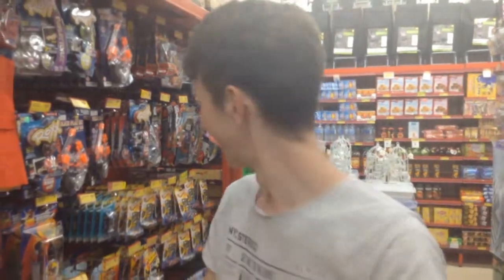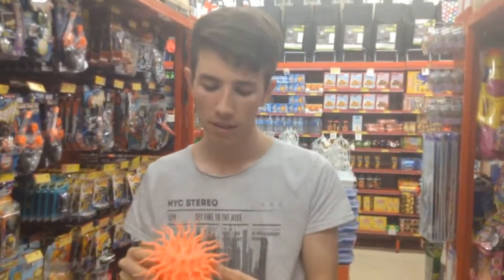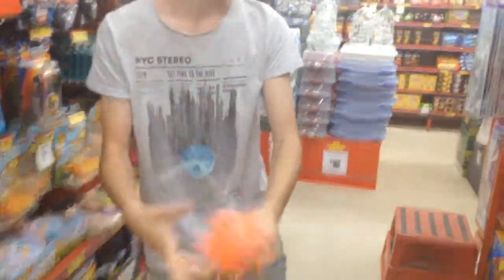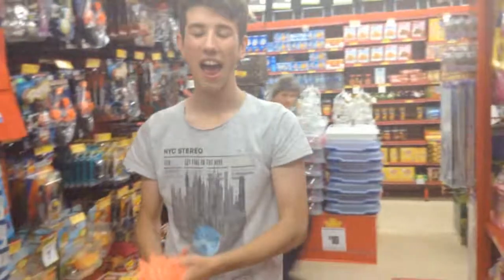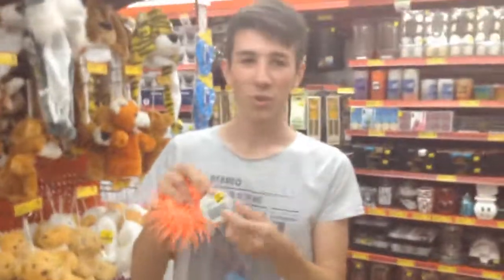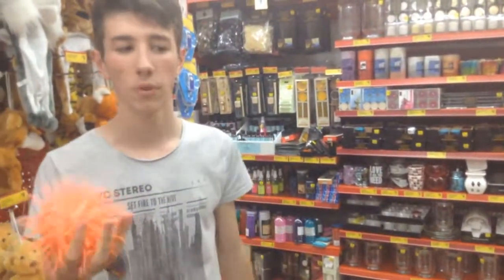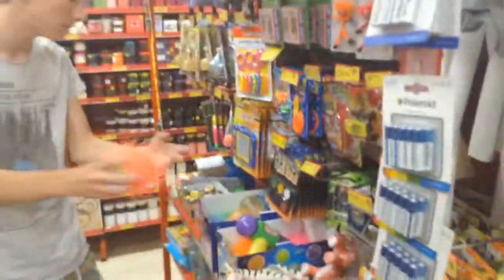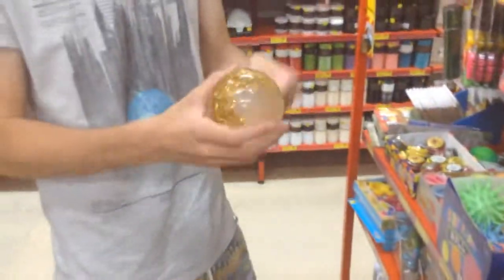Balls Australia - Fuffa Ball Review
What is a Fuffa Ball? Who really knows, because it's ridiculous. Enthusiastic Andrew reviews the ball in a Reject Shop